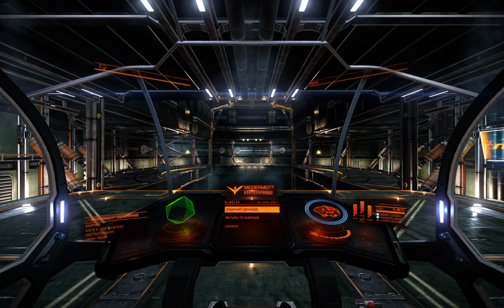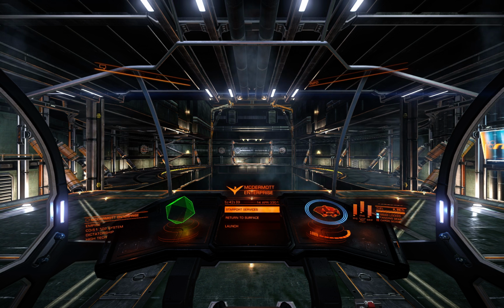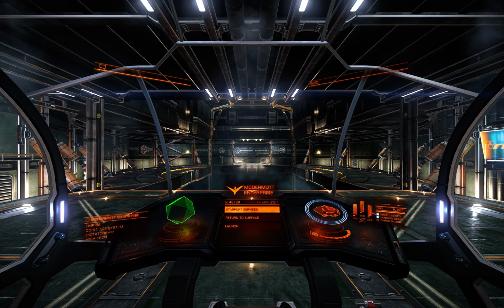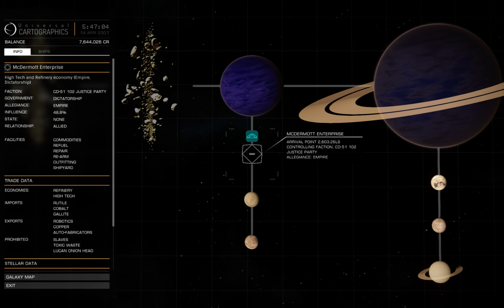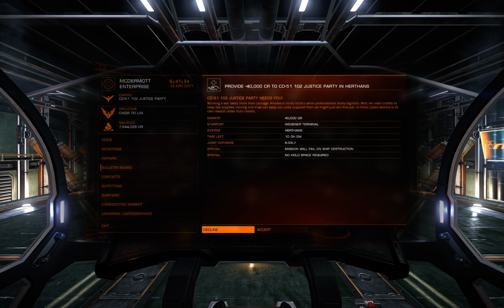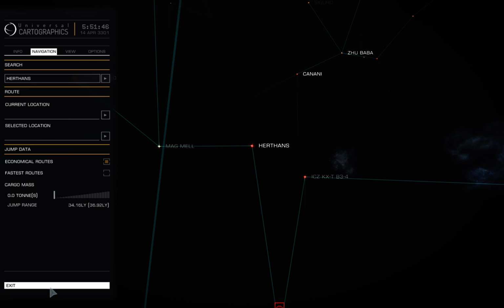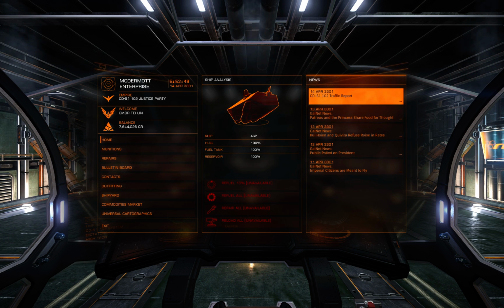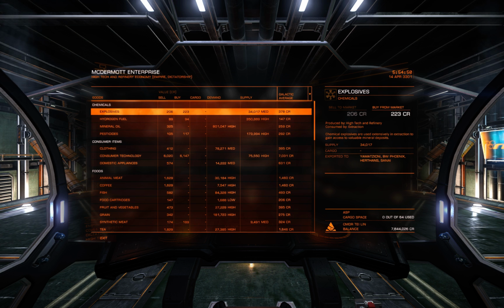A.E.R. Interface 1.3 for Elite:Dangerous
A.E.R. or Audio Expository Response Interface, is a voice controlled interface made to simplify playing Elite: Dangerous without leaving the game (like when you play on a Rift).

Please feel free to suggest features! I love feedback because it let's me know that 1) people are using it and 2) they care enough to have input.

Apologies for breathing in/out of the mic. I have a cold =(